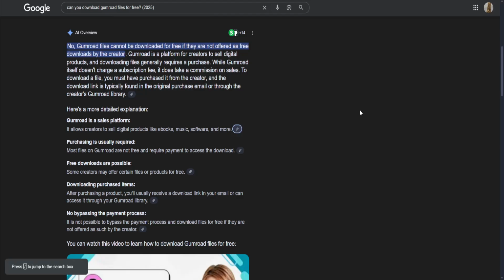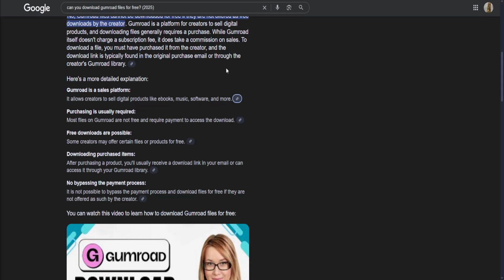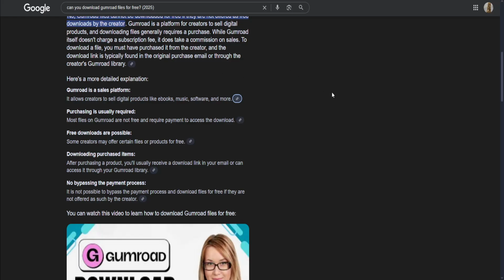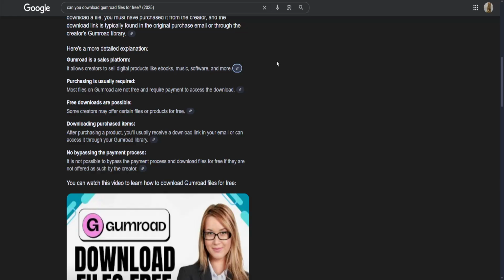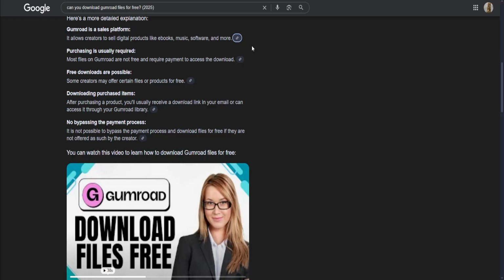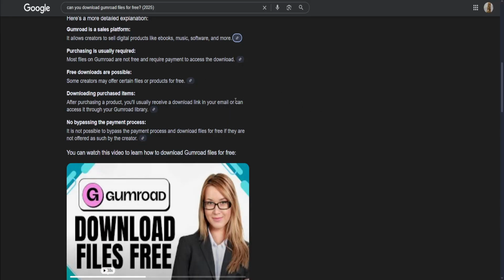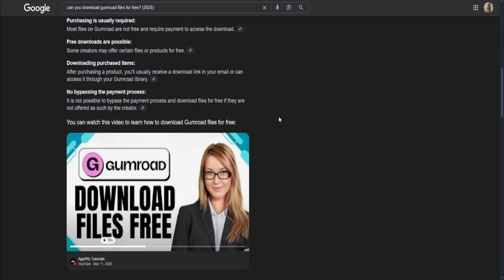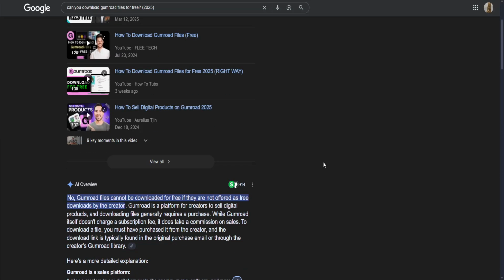Can You Download Gumroad Files For Free? (2025)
📱 In this video, I’ll walk you through Can You Download Gumroad Files For Free step by step.

Timestamps
0:00 Intro
0:07 Tutorial